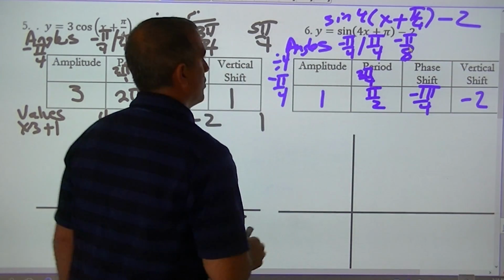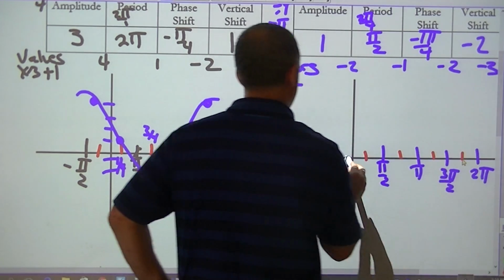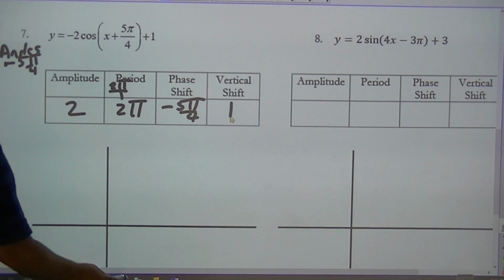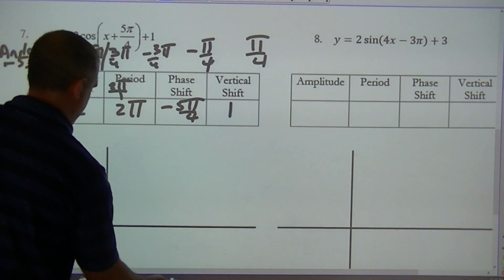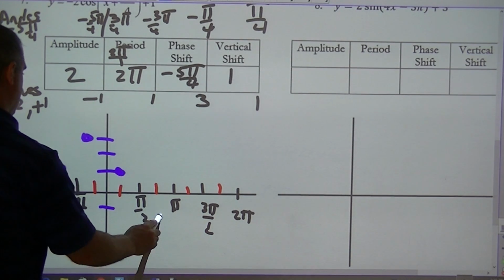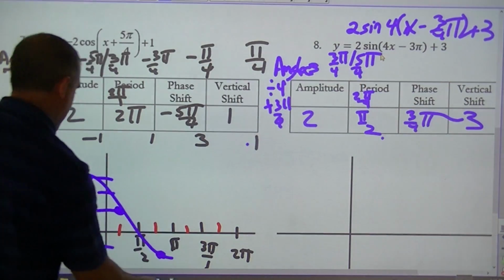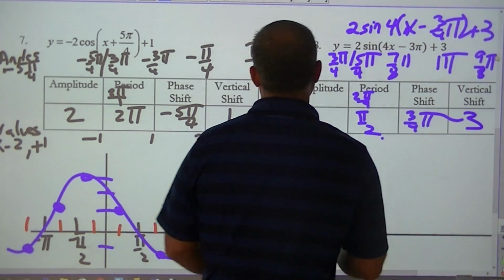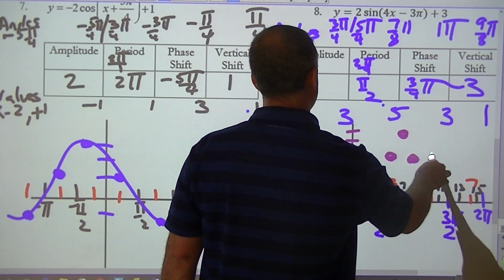Advanced Math Trig Graphs Part 2 Evans OPHS